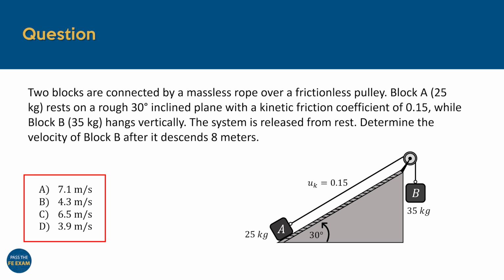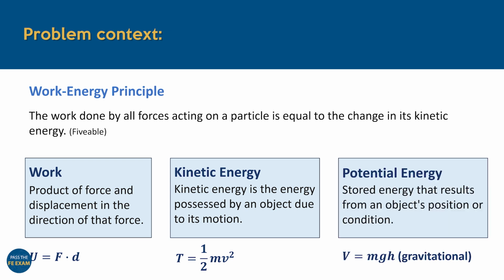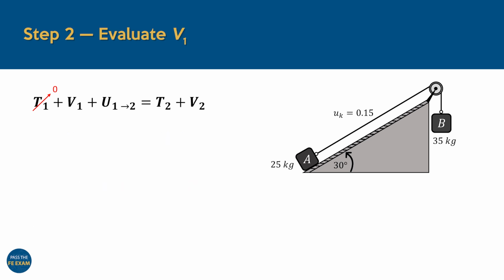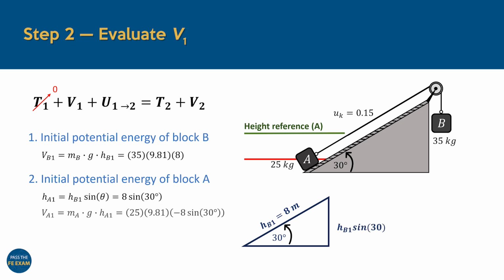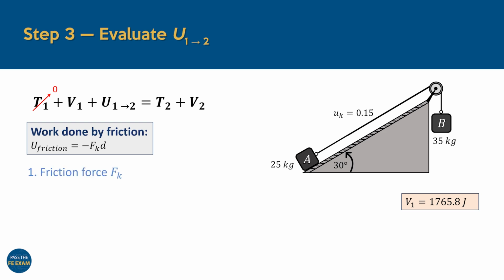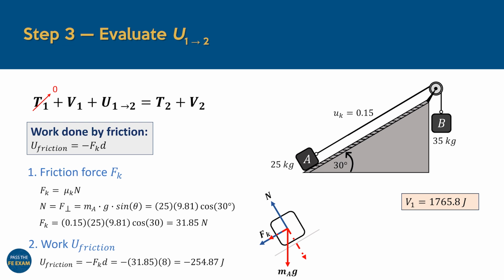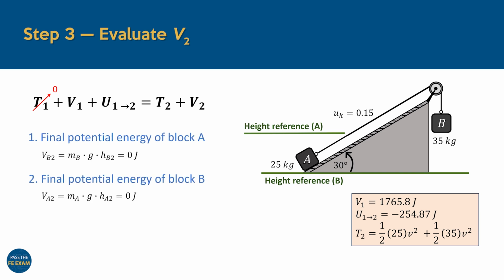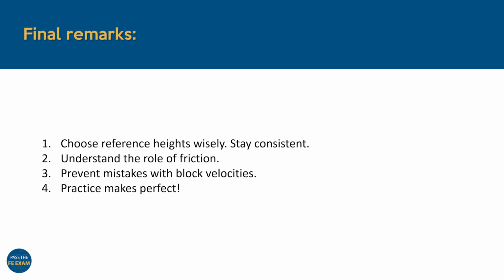The FASTEST Way to Solve a Two-Block System During the FE Exam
In this video, Chante van der Spuy breaks down a two-block system problem involving an inclined plane and pulley using the work-energy principle. Learn how forces like friction, gravity, and motion impact this system and confidently calculate the velocity of the blocks after descent.

Videos are published bi-weekly on Wednesdays, so subscribe to our channel today to ensure you get the latest FE Exam tips and tricks that will help you in your FE Exam studies.